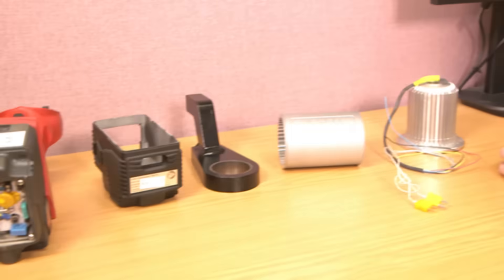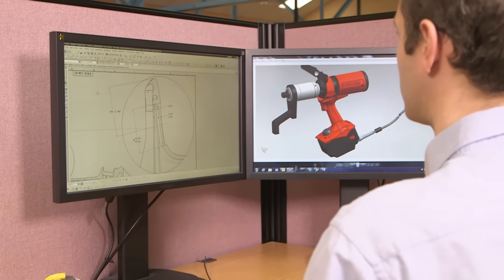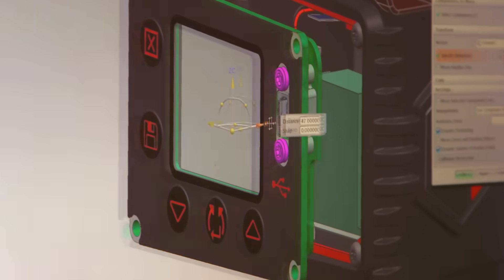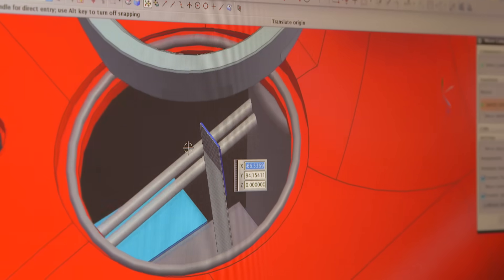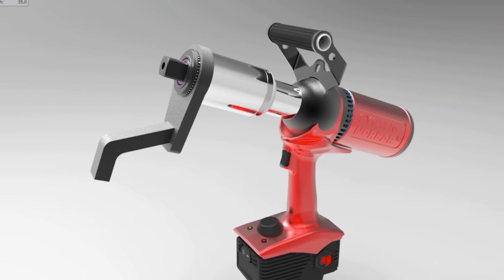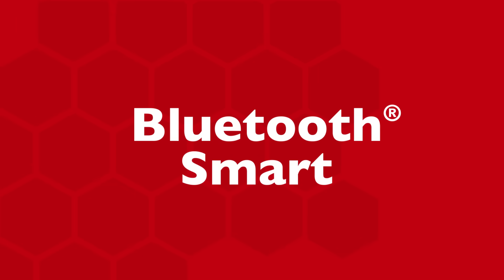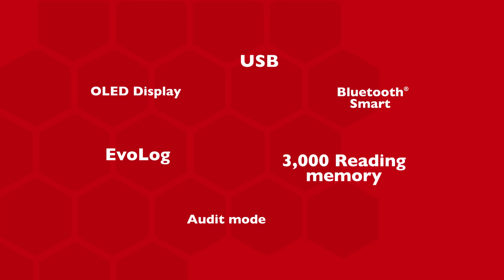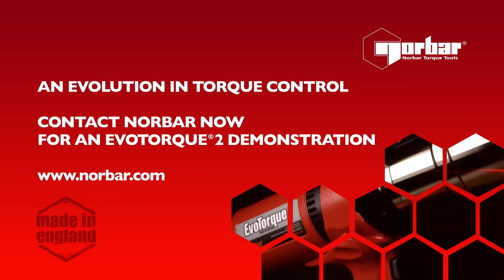EvoTorque2 Promo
The EvoTorque® 2 is an electronic torque tool designed for accurately applying torque to threaded fasteners. The unique ‘intelligent joint sensing’ technology continually measures the joint during tightening and, when necessary, employs dynamic braking to avoid torque over-shoot due to motor inertia. This means that the EvoTorque® 2 can apply torque accurately over a wide range of joint rates from hard (high torque rate) through to soft (low torque rate).